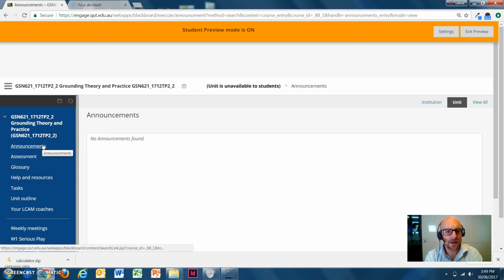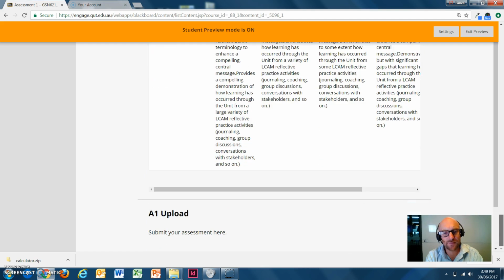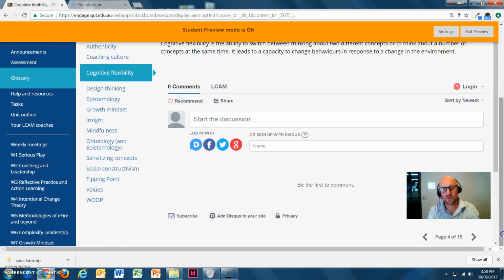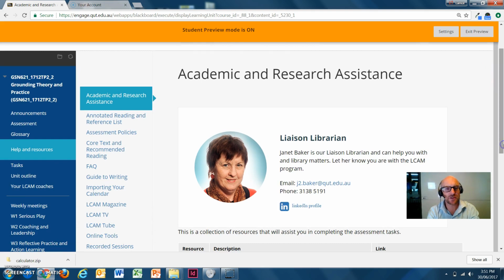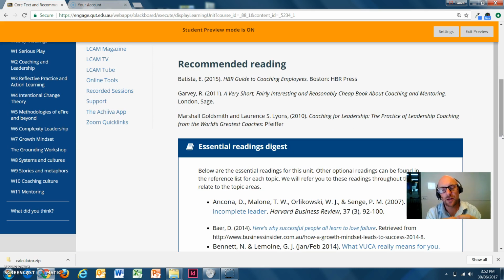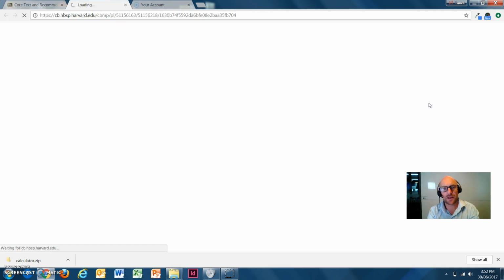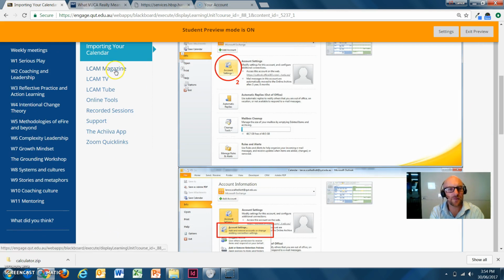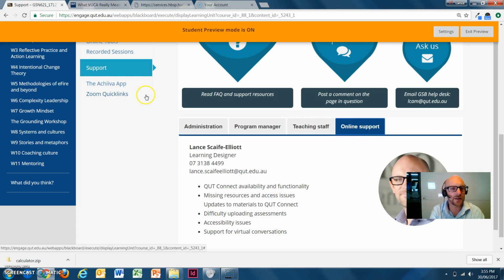LCAM - Introduction to Engage